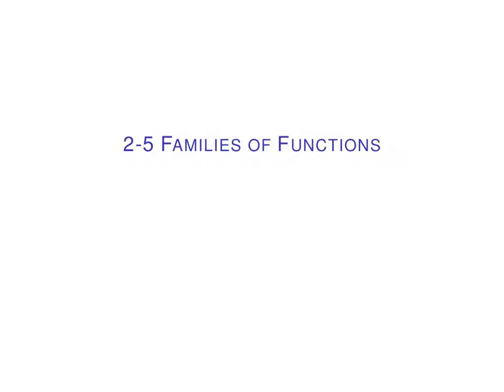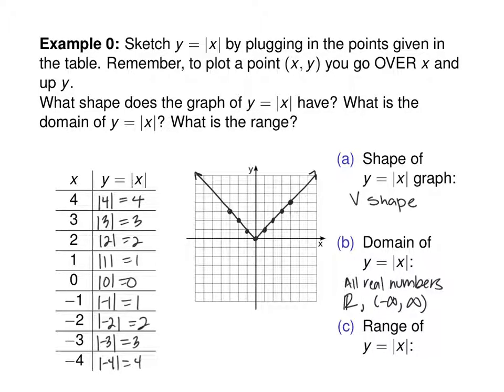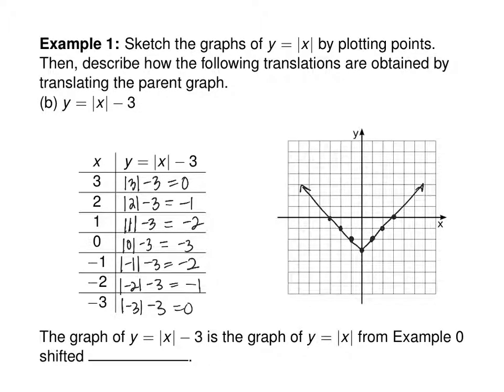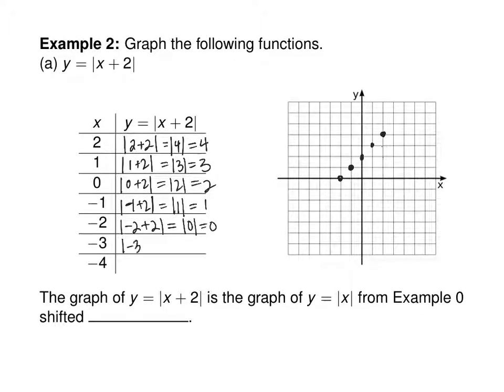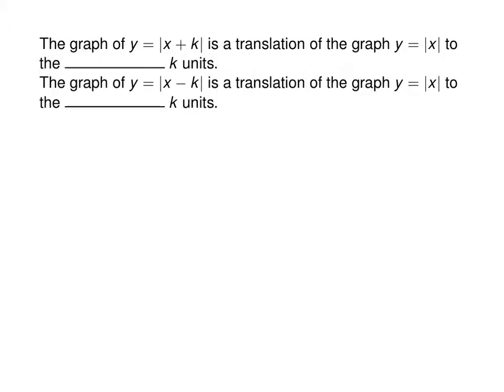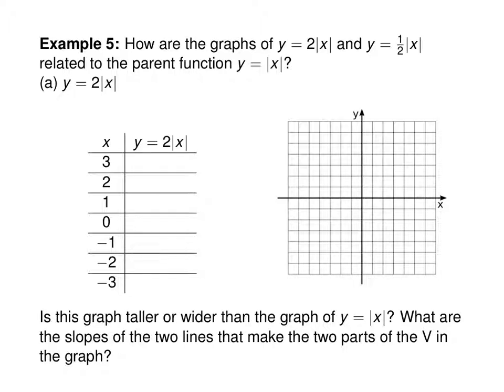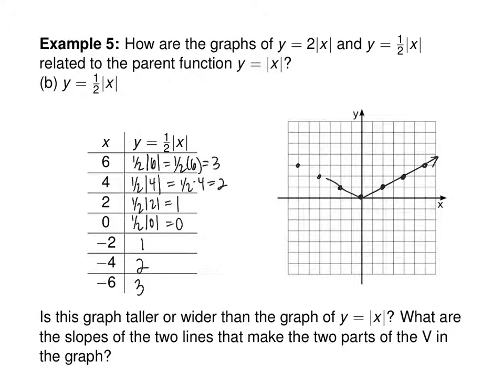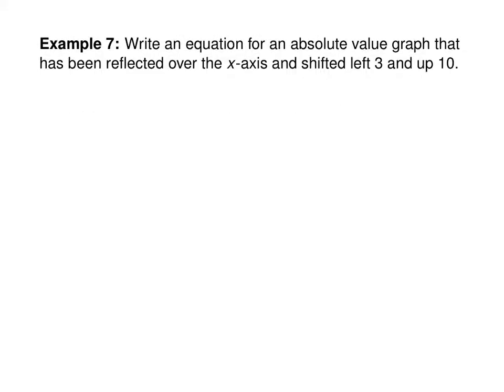2 5 Families of Functions